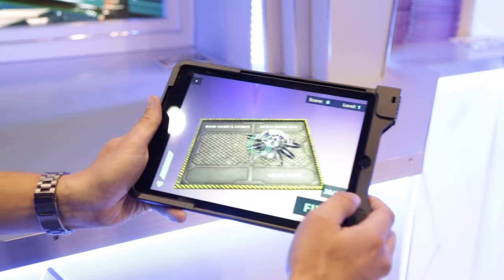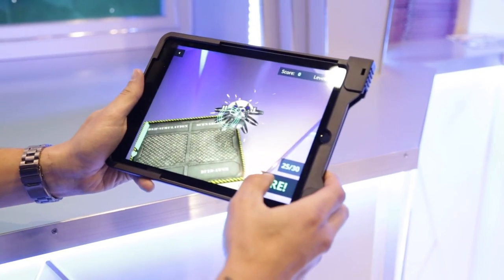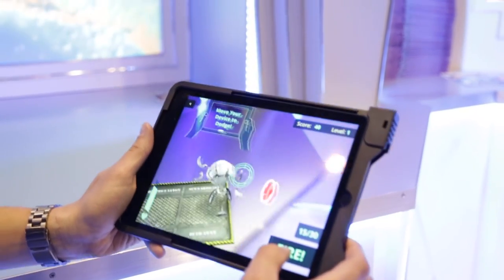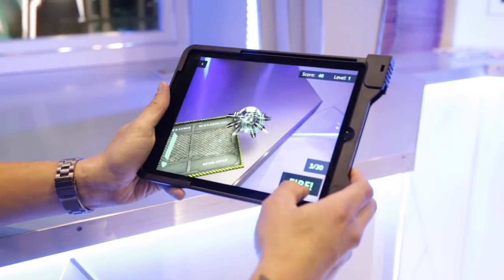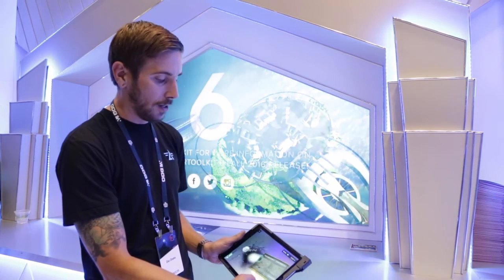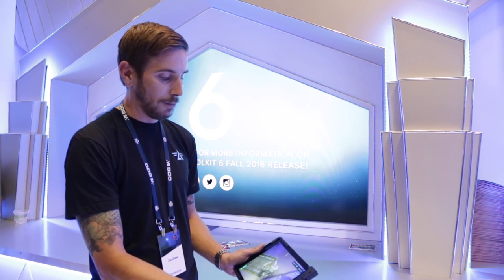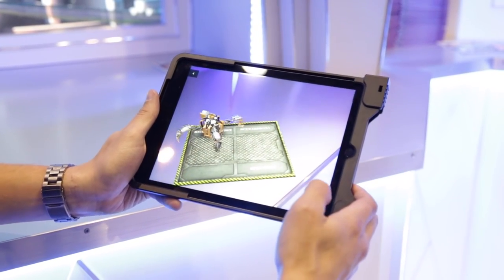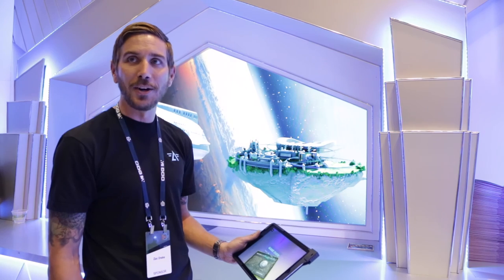AWE.tv Floor Demo with Philip Lamb & Zac Drake, DAQRI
Interviewer: Rafi Albo, CEO - SEGMARKETING. Product demonstration from the floor of AWE 2016 Exhibit Hall - the world's largest augmented reality event - presented by Super Ventures.